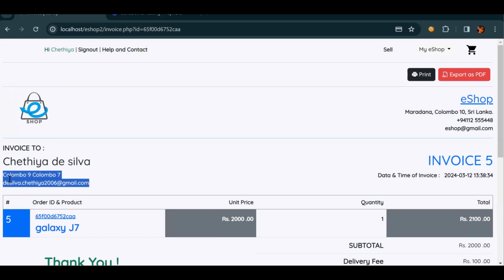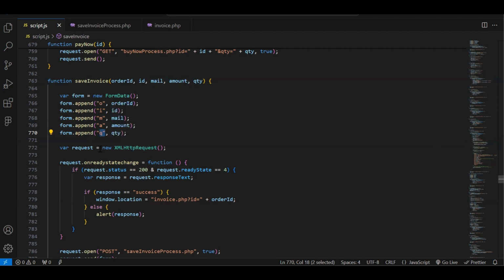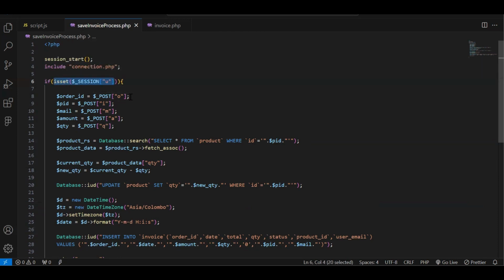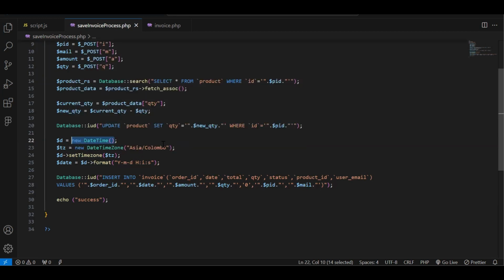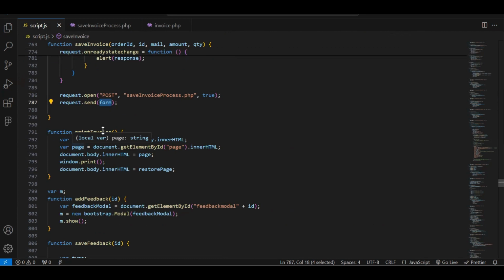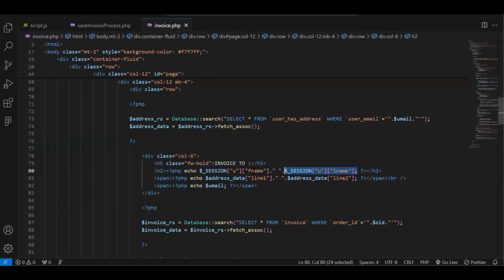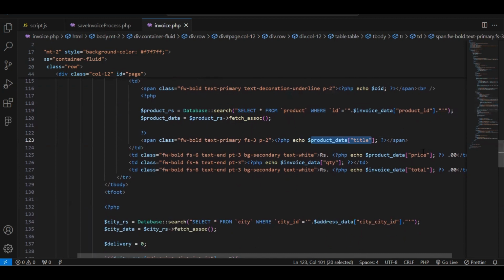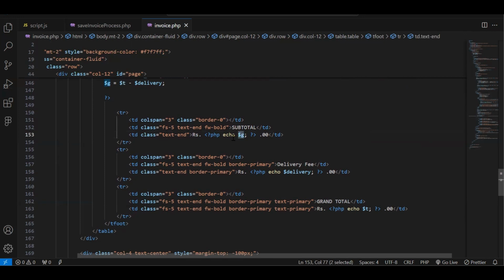Java Institute | E - commerce website development | Video 34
Project : Program the invoice page